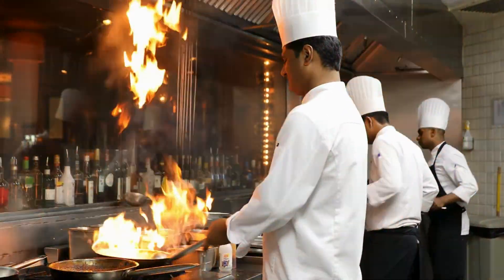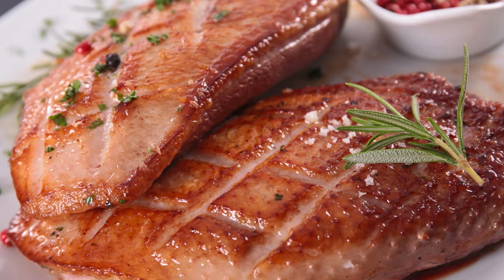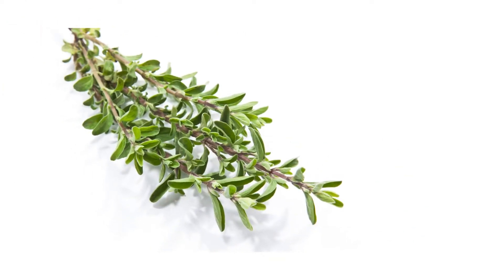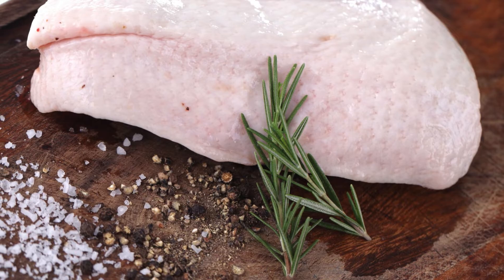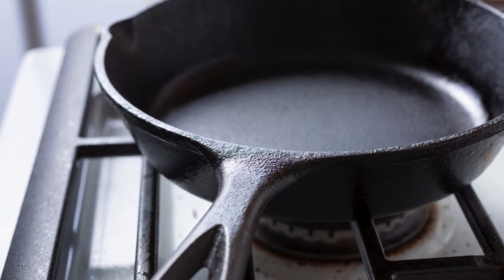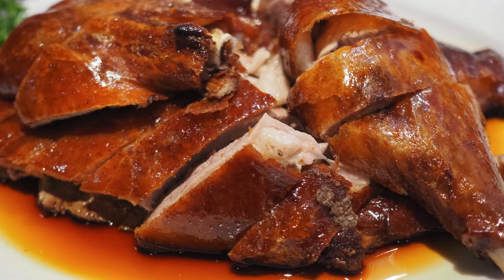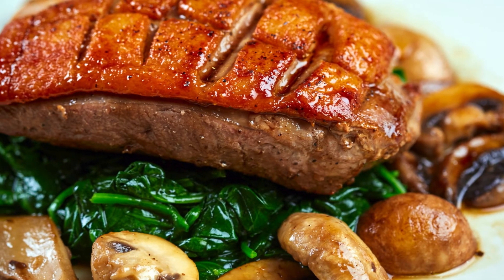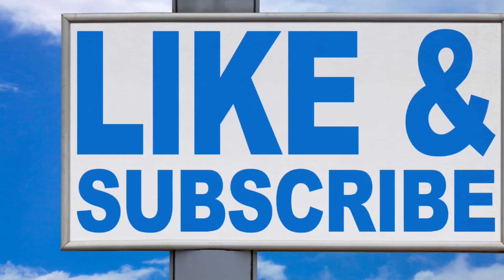Transform Your Dinner with This Tender, Flavorful Duck Breast Recipe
Ever wanted to cook a meal that instantly makes you feel like a gourmet chef? Duck breast is that recipe—rich, juicy, and full of flavor that turns any meal into a special occasion. If you’re looking to impress your friends or treat yourself to something extraordinary, this duck breast recipe will change the way you think about home cooking. It’s easy, quick, and, best of all, it tastes as if it came from a five-star restaurant.
This recipe serves 2 people and requires only a few ingredients, making it perfect for a romantic dinner or an indulgent solo feast. Here’s what you’ll need:
2 duck breasts (approximately 180g each)
1 tsp salt
½ tsp black pepper
1 sprig of fresh thyme
2 cloves of garlic, crushed
1 tbsp olive oil
1 tbsp butter
1 tbsp balsamic vinegar (optional, for a slightly sweet glaze)
To start, ensure your duck breasts are at room temperature, as this helps them cook evenly. Pat them dry with a paper towel, then score the skin in a criss-cross pattern, making sure not to cut into the meat. Season both sides generously with salt and pepper. This scoring allows the fat to render out beautifully, creating a crispy skin and tender meat. Trust me—this step makes all the difference.
Heat a skillet over medium-high heat. Once it’s hot, place the duck breasts skin-side down without adding any oil (duck releases its own fat). Cook for about 6-8 minutes until the skin is golden brown and crispy. The aroma alone will get your mouth watering. Once the skin is crisp, flip the breasts and cook the other side for 3-4 minutes for a medium-rare finish.
Now for a little extra flair: toss in the crushed garlic, fresh thyme, and a tablespoon of butter. Baste the duck by tilting the pan slightly and using a spoon to pour the buttery juices over the meat. If you’d like, add a splash of balsamic vinegar at this point for a sweet, tangy glaze that complements the richness of the duck.
After cooking, let the duck rest for 5 minutes before slicing. This keeps the juices locked in and enhances the tenderness. Slice it thinly and serve with a side of roasted vegetables or mashed potatoes. The crispy skin, succulent meat, and hint of garlic will make this dish the highlight of your week.
Have you ever tried cooking duck breast at home? Share your experience, or let us know how this recipe turned out!